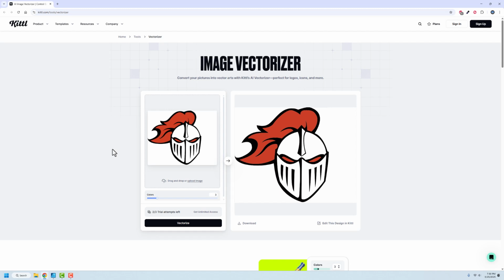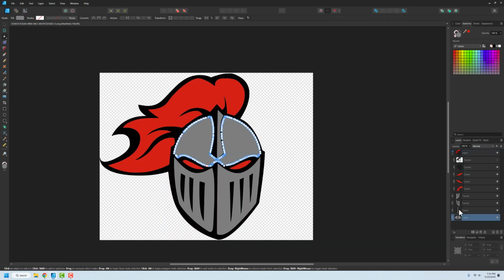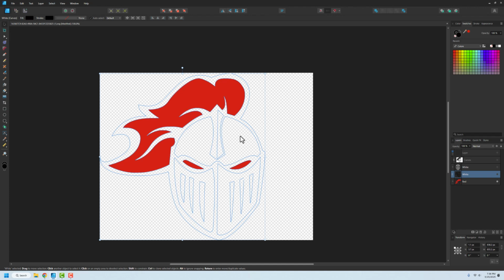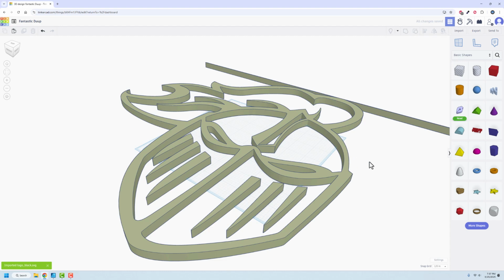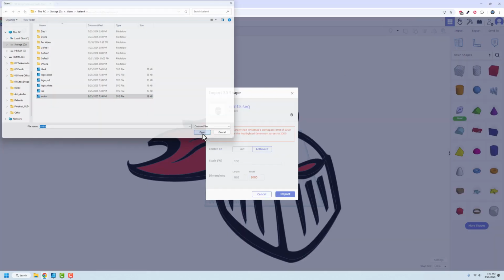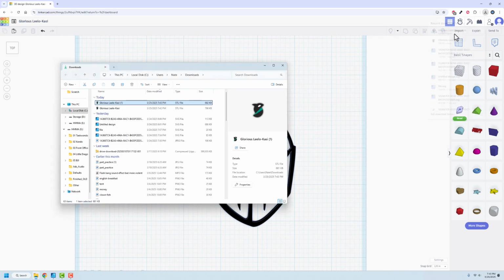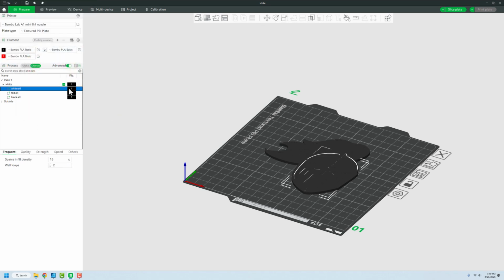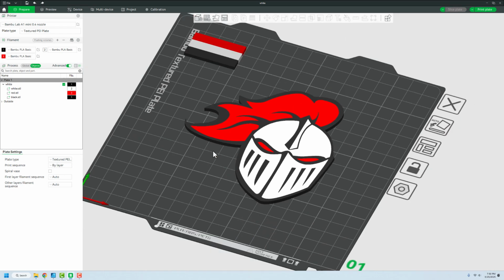How to Make an STL from a SVG for 3D Printing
A pretty simple process that is made much easier if you start with an SVG file.